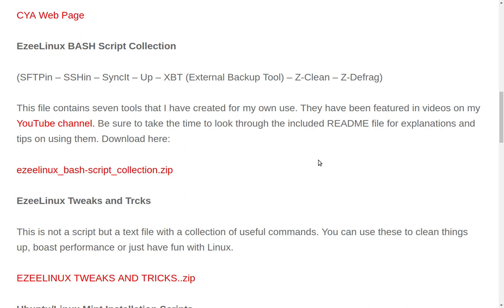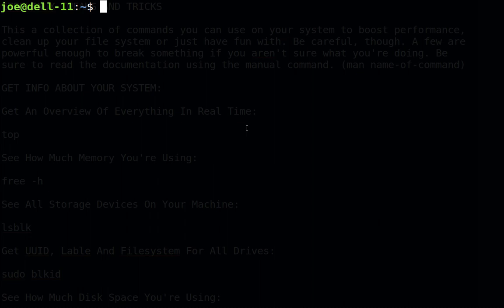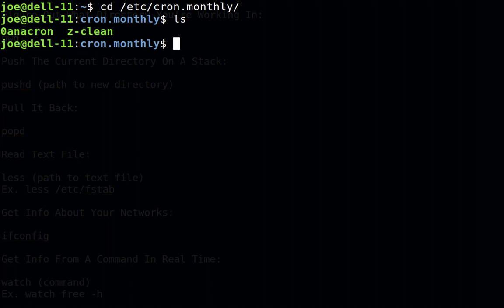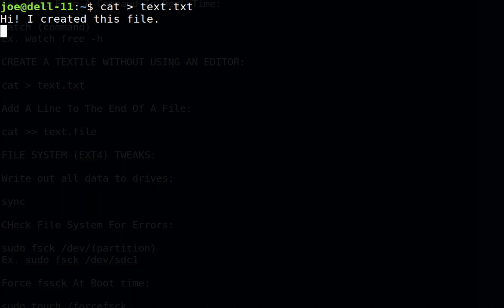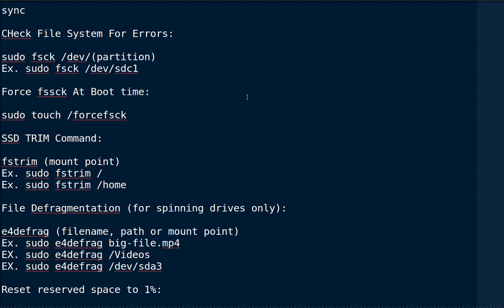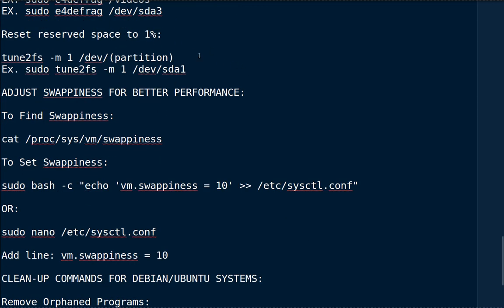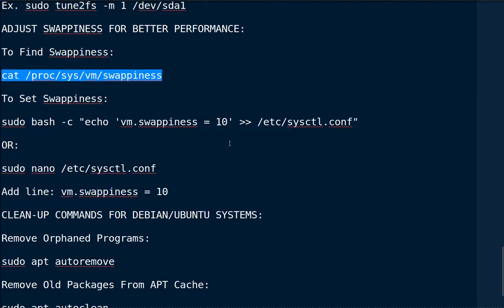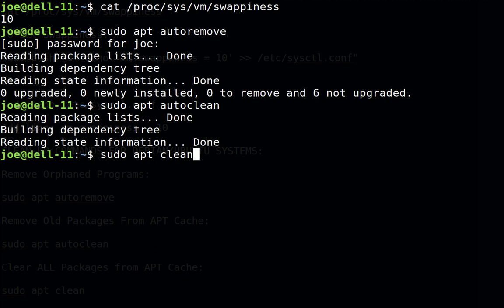EzeeLinux BASH Scripts, Tweaks and Tricks.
We take a look at what's available on the EzeeLinux BASH Scripts page and play with some nifty Tweaks and Tricks.